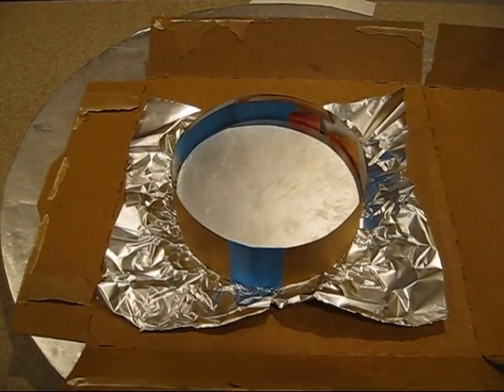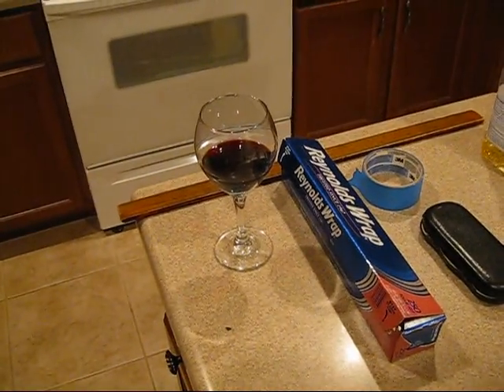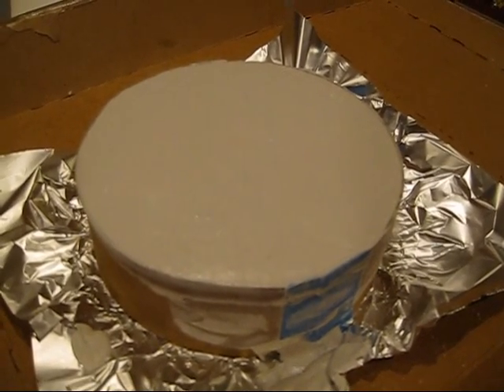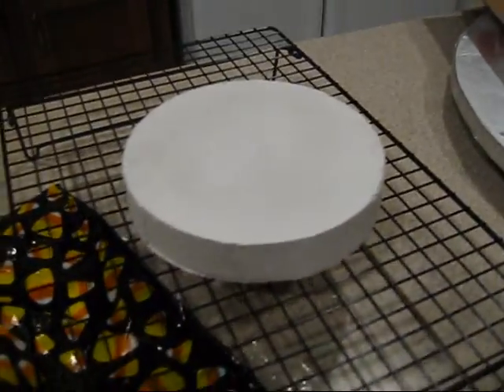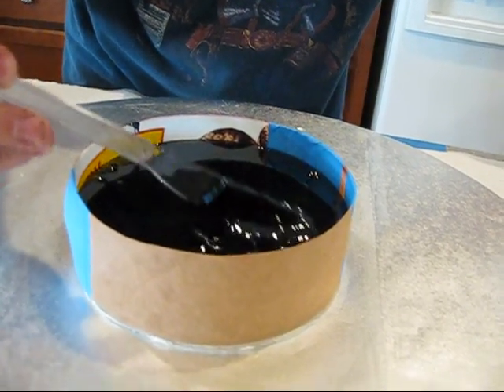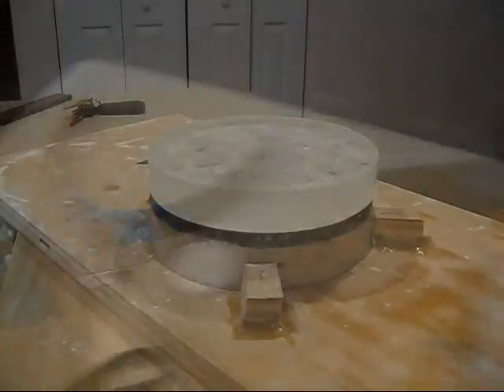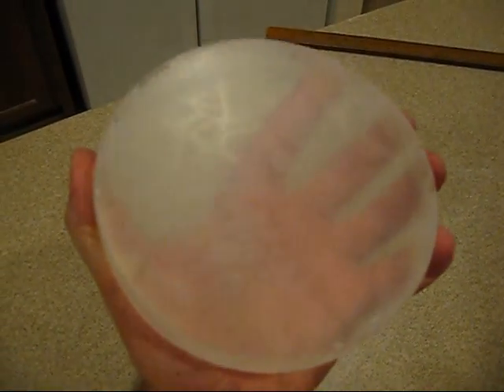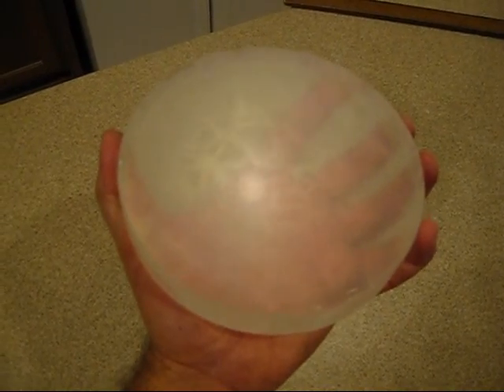Polishing a 6" f/8 Telescope Mirror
From making a pitch lap, to polishing my 6" f/8 telescope mirror.